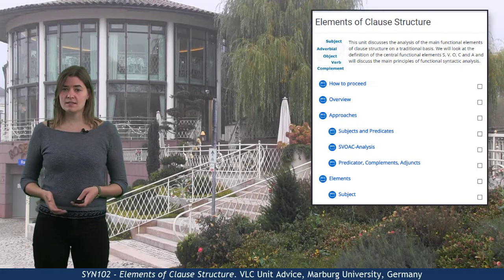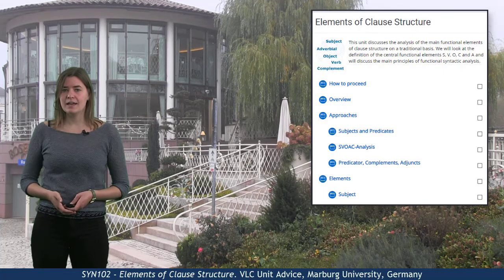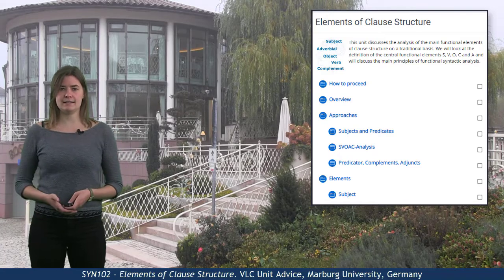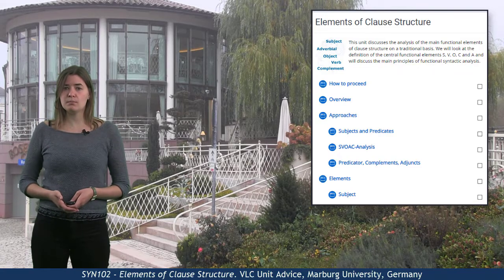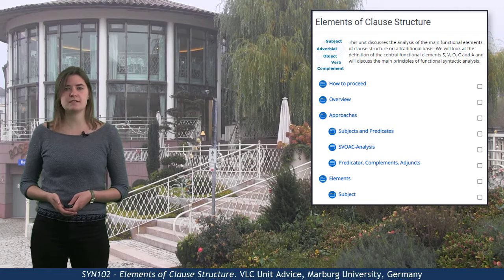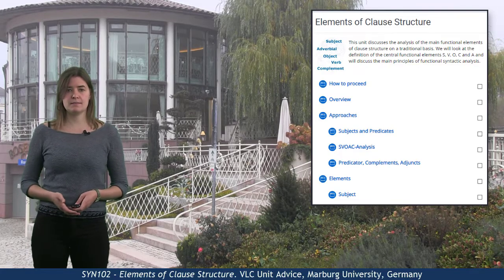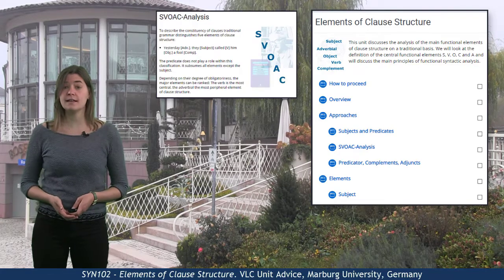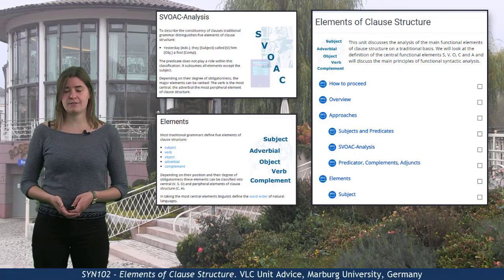SYN102 - Unit Advice (Elements of Clause Structure)